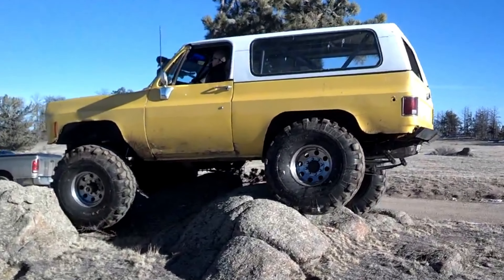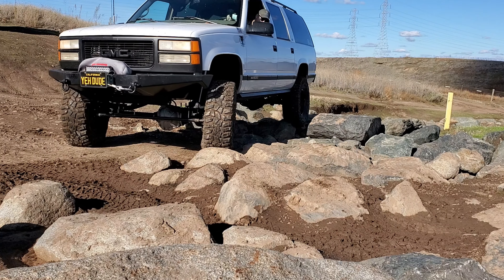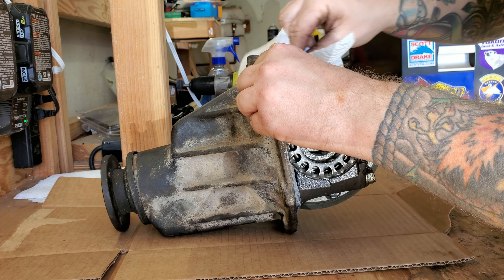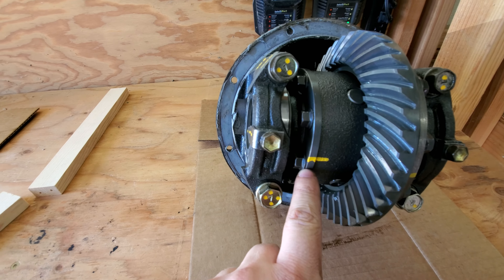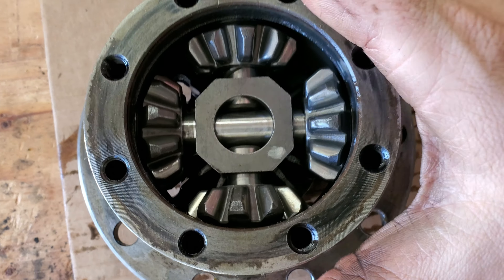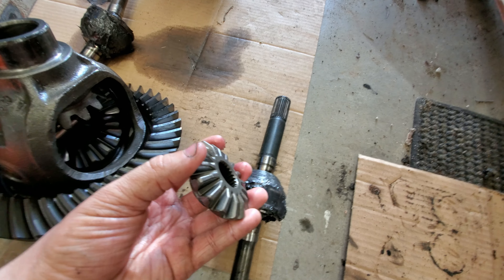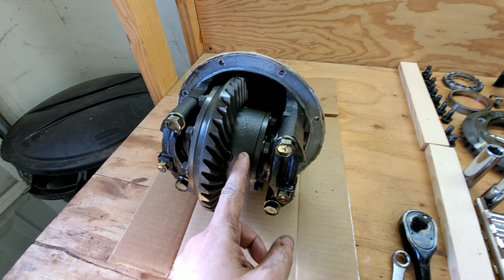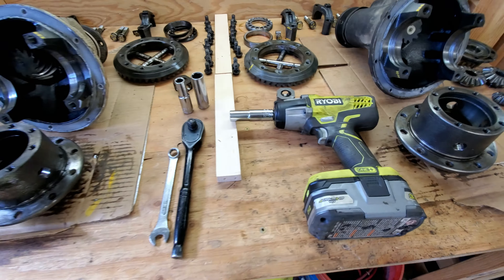Samurai Build (Part 6) Front and Rear Differential Disassembly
Taking apart the differential is really easy. The important part for me was marking the alignment of all parts prior to disassembly. I went a little overboard when marking because I didn't clean off much of the gear oil and thought there was a high probability of the marks being rubbed off. The Ryobi 1/2" Impact Wrench was a huge help, as I didn't have to break the bolts free with a wrench and hammer; the shock of the Impact turning on was enough to get them loose.

Yellow Paint Pen
Ryobi 1/2" Impact Wrench